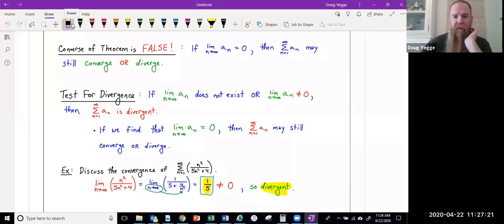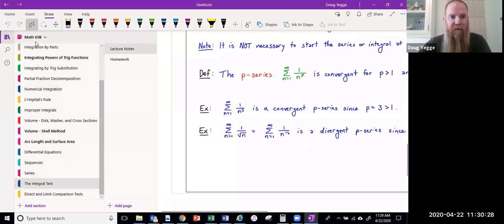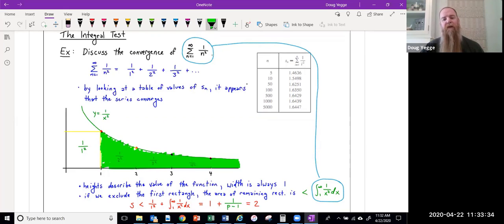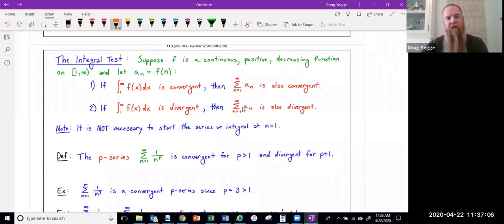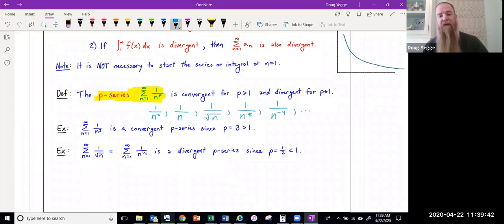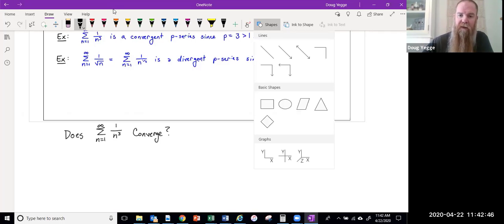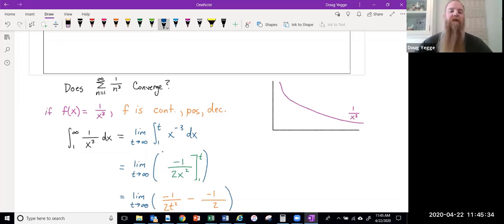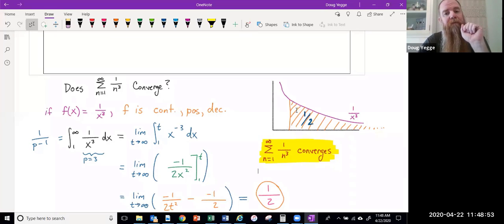Test for Divergence and the Integral Test